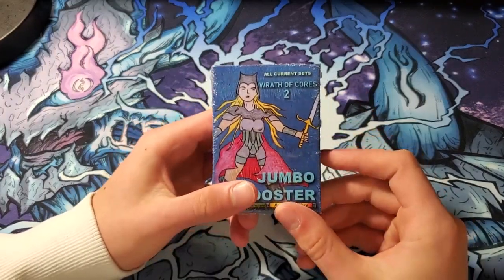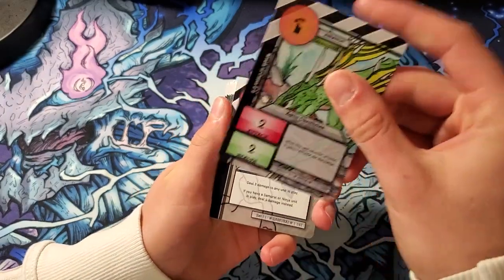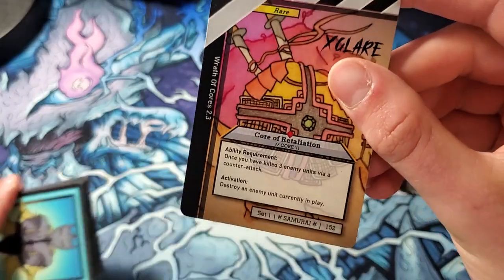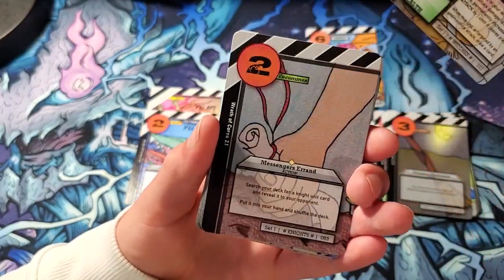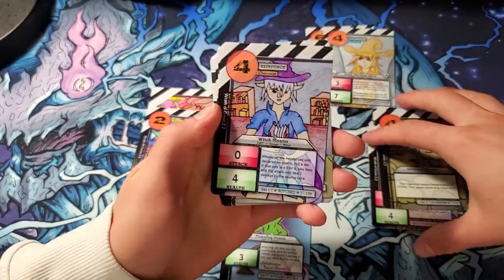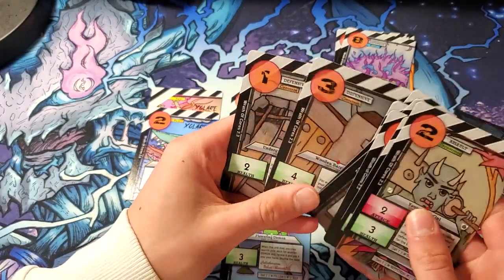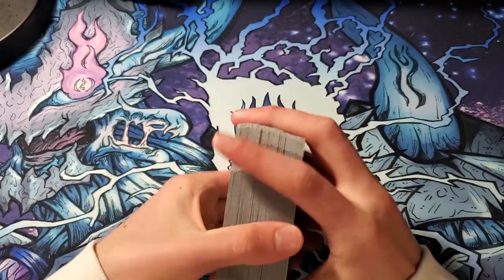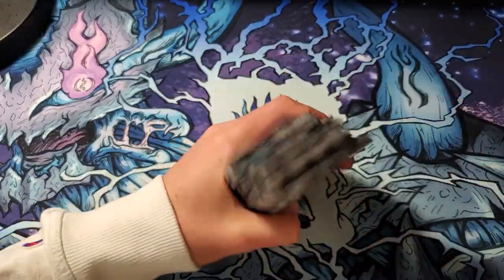Another Wrath Of Cores 2 Unboxing